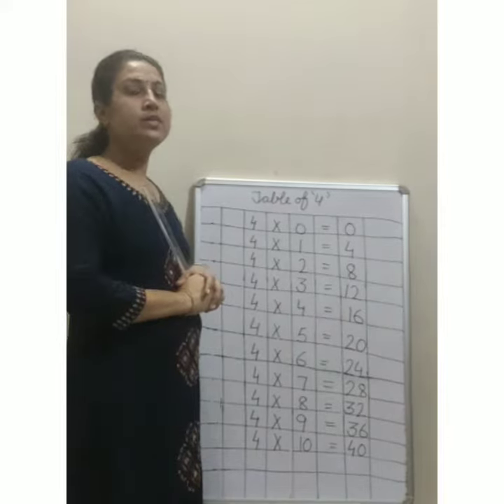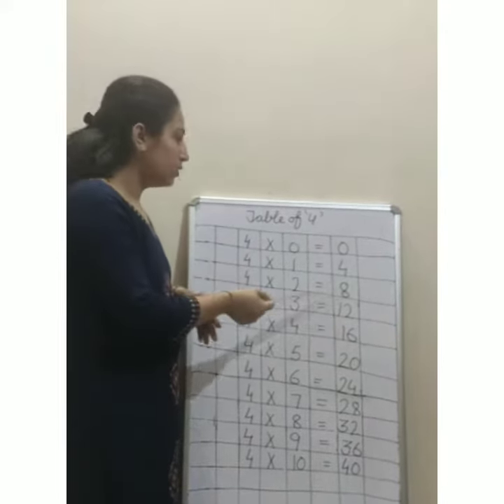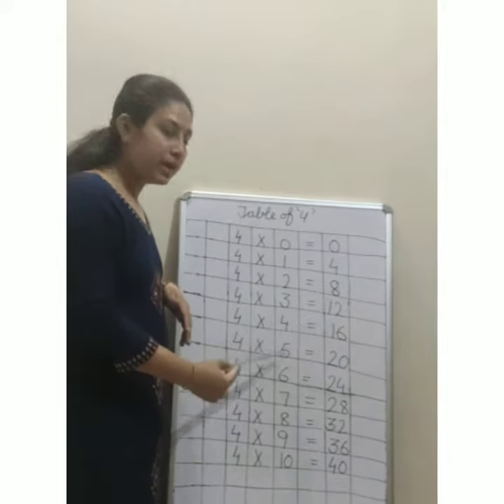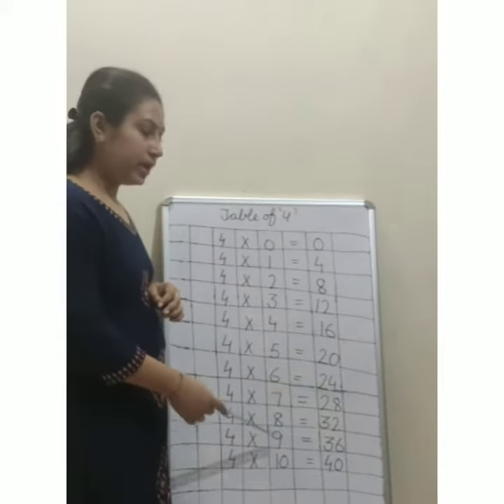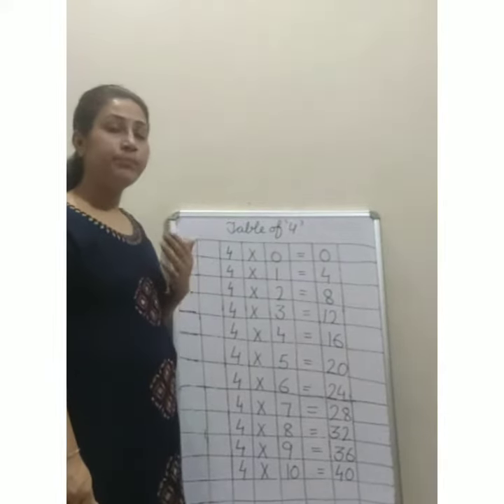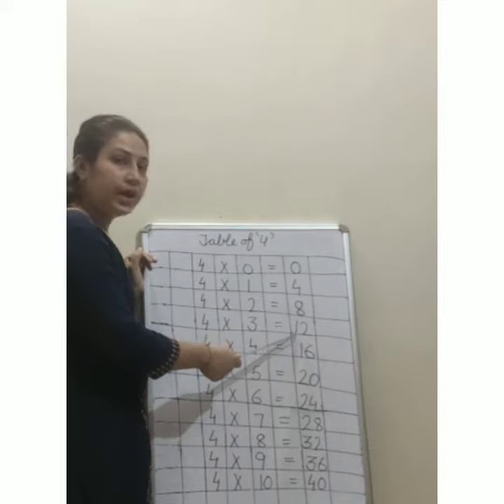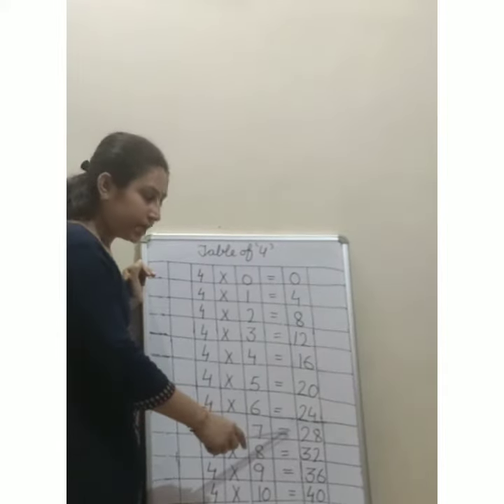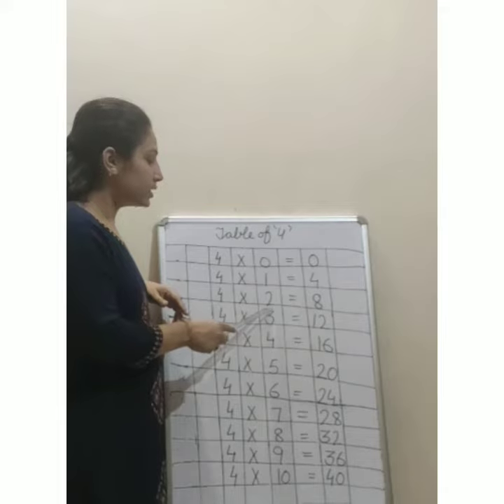Class-1st Maths Table of ' 4 '